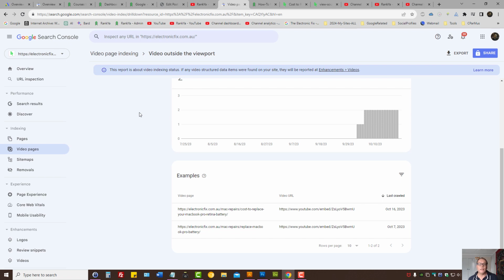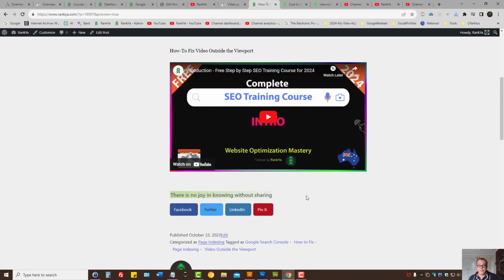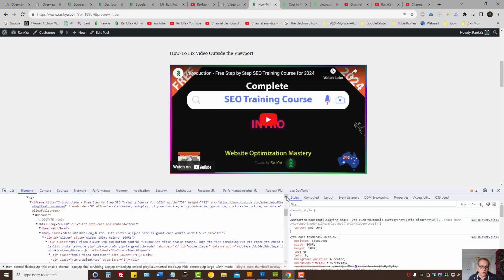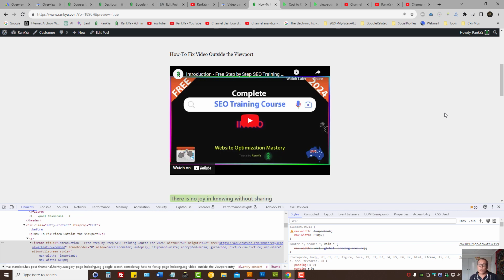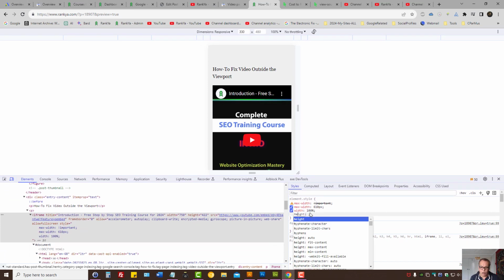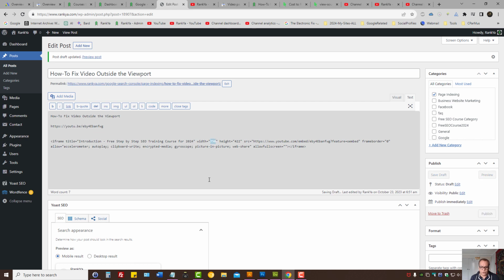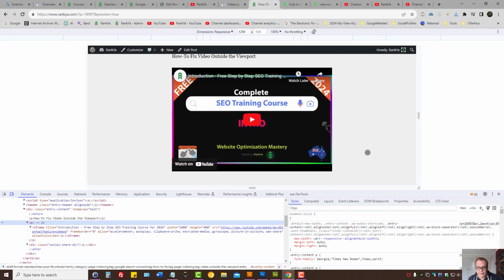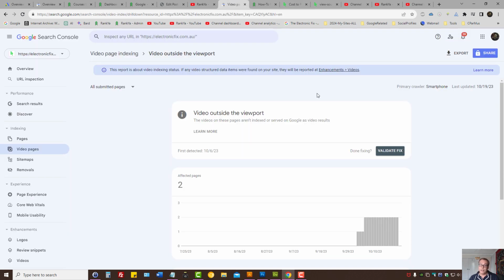How To Fix Video Outside the Viewport Issues - Video Page Indexing - Search Console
Video tutorial showing how-to fix 'Video Outside the Viewport' issues in Video Page Indexing reports in Google Search Console.

The video must appear within the viewport when loading the web page to be considered for indexing by Google.

To troubleshoot video outside the Viewport errors:
All you need to do is identify the video area on the page, and then move the video so that the entire video is inside the renderable area of the web page and seen when the page loads.

Use the live URL test to examine the screenshot and see the page as Google sees it.